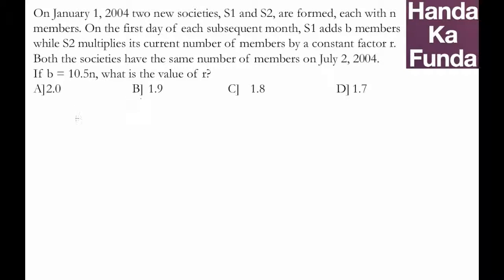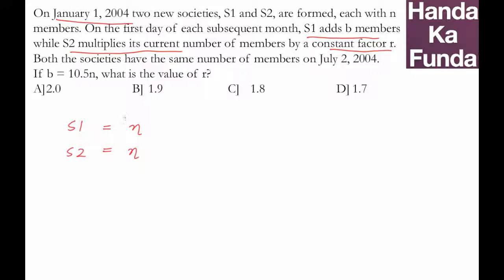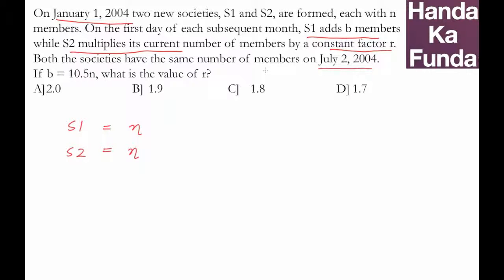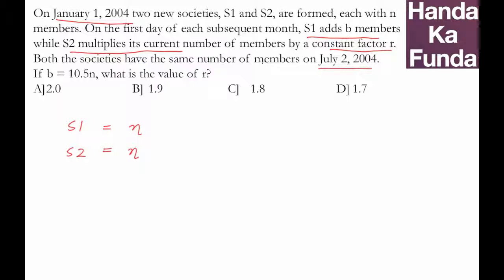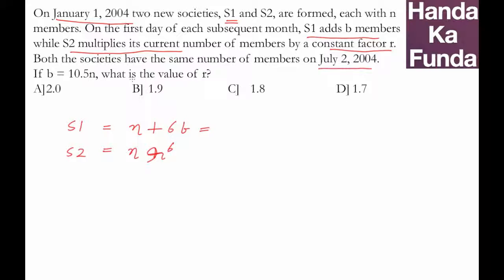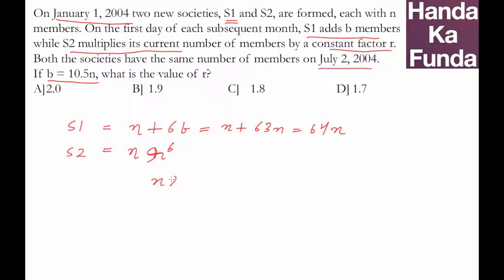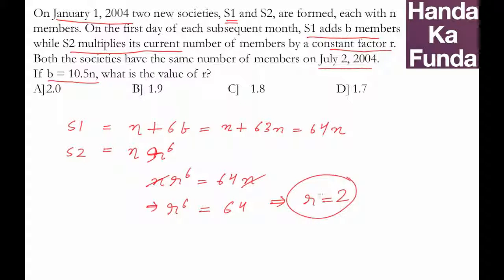CAT Exam Online Coaching Preparation Material - Modern Math - Handa Ka Funda (C04MM01)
On January 1, 2004 two new societies, S1 and S2, are formed, each with n members. On the first day of each subsequent month, S1 adds b members while S2 multiplies its current number of members by a constant factor r. Both the societies have the same number of members on July 2, 2004. If b = 10.5n, what is the value of r?